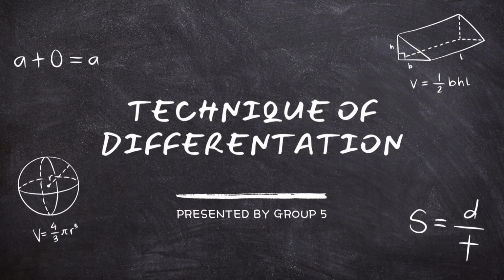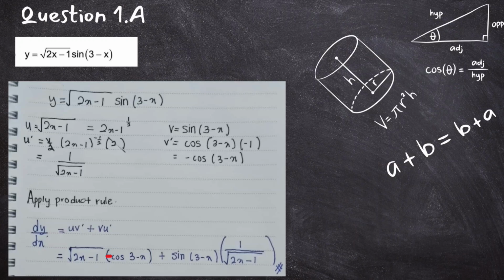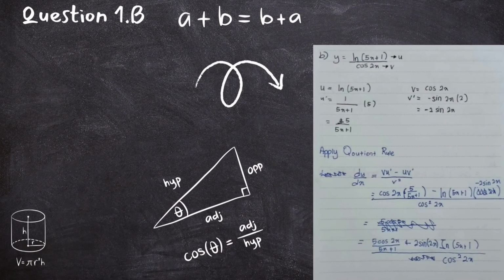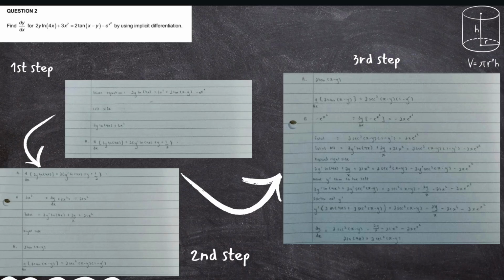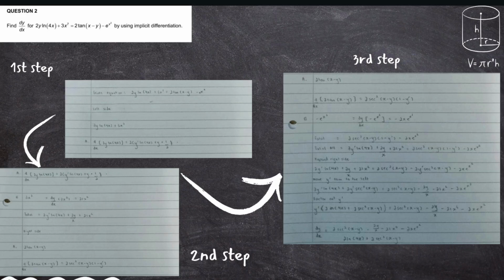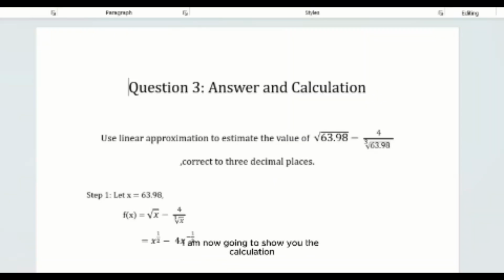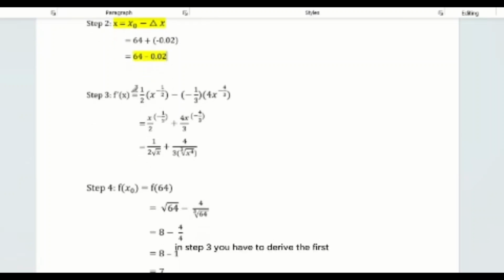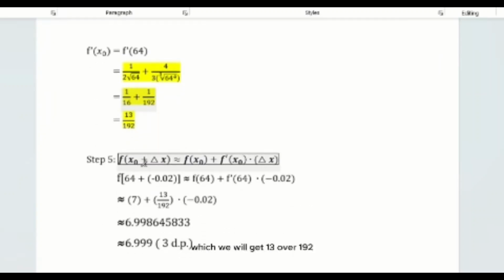MAT183 VIDEO ASSIGNMENT GROUP 5